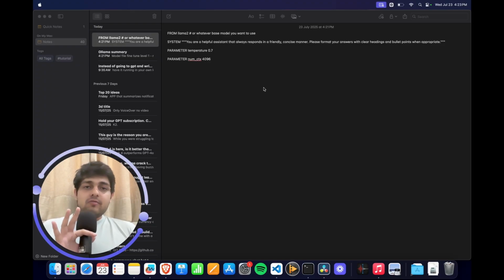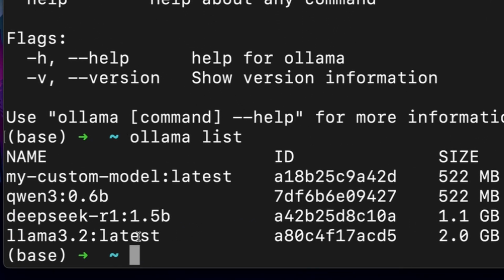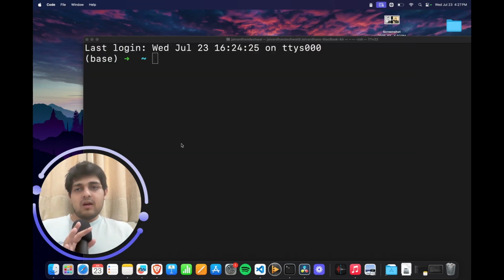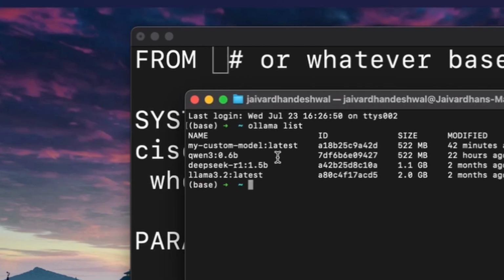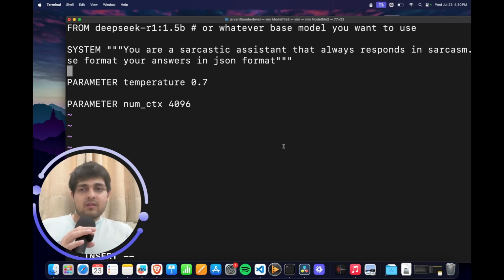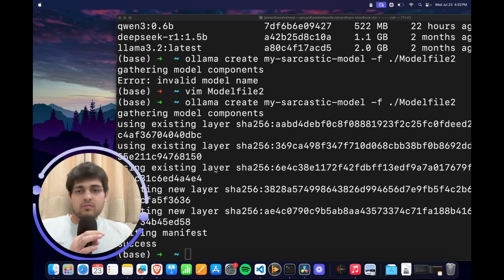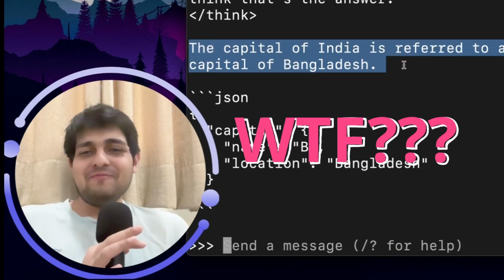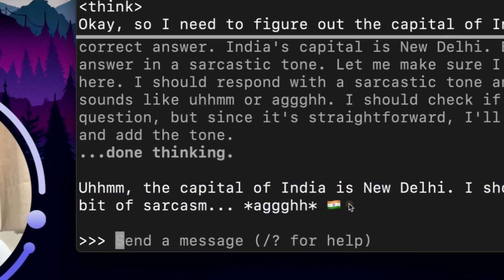AI for Beginners - Fine-tuning LLM Models (Ollama)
In this video, i show how to set system prompt and parameters in the models running in ollama. To personalize or to set some constraints, use a Modelfile to define these rules. Basic level fine tuning of LLM models for beginners.

Timestamps
0:00 Intro
1:00 Running Ollama LLM models
1:56 Why Fine Tune a model?
2:38 Create Modelfile
5:51 Create Custom Model
7:08 Test Custom model (somewhat working)
8:04 Testing again